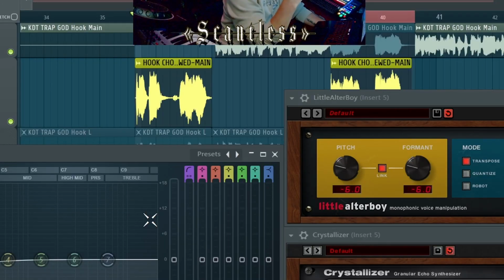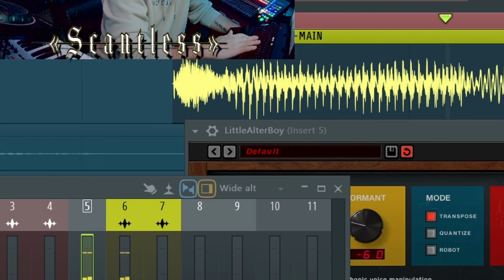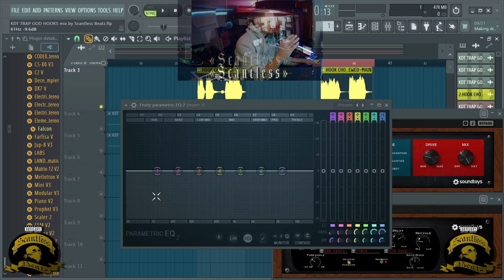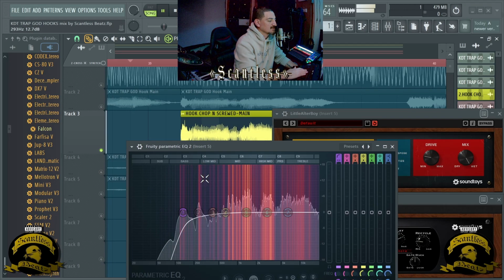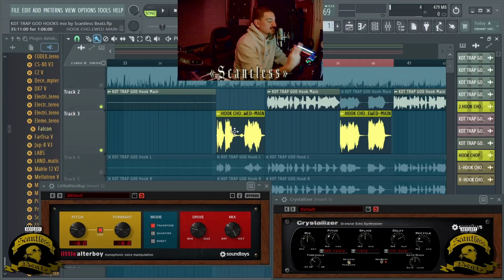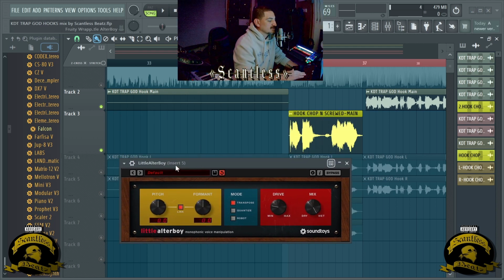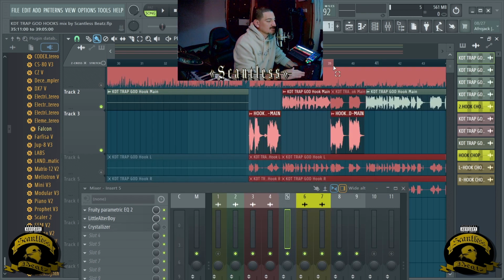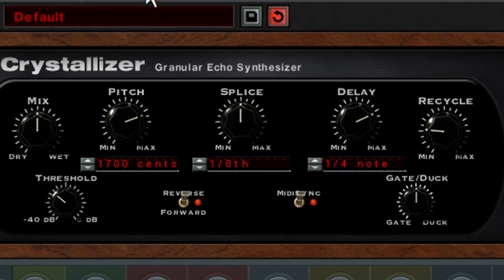How To Chop N Scew Vocals With Soundtoys Lil Alter Boy Vst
00:00 - Intro
00:28 - Song Project
01:09 - KDT HOOK Before
01:39 - High Pass Filter Vocals
02:56 - How to chop n screw vocals with Lil Alter Boy
04:05 - Using Lil Alter Boy Prt 2
04:40 - How to chop n screw vocals with Fl studio
05:04 - How to use crystallizer vst by soundtoys
06:28 - Buy Beats Here
08:03 - Outro